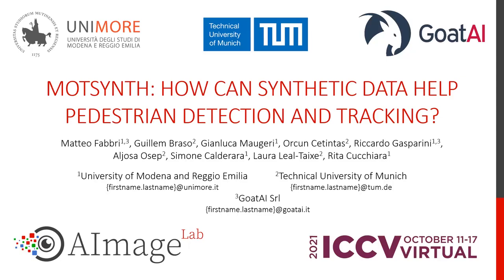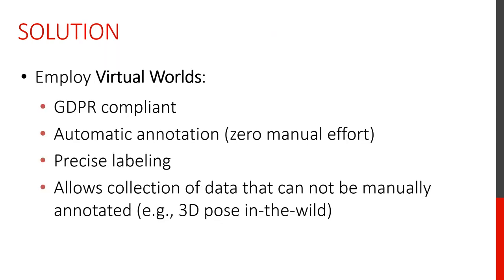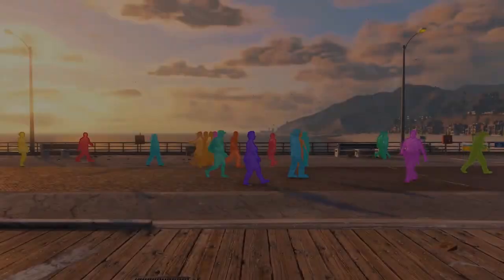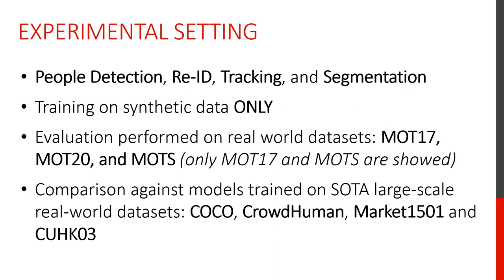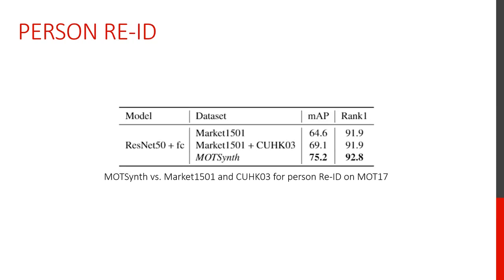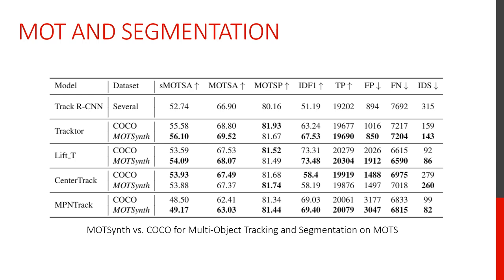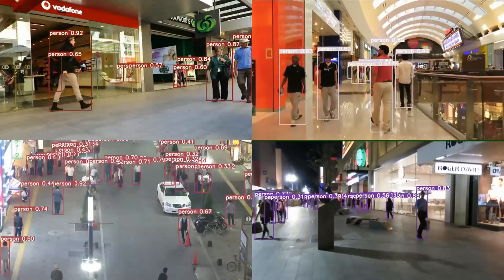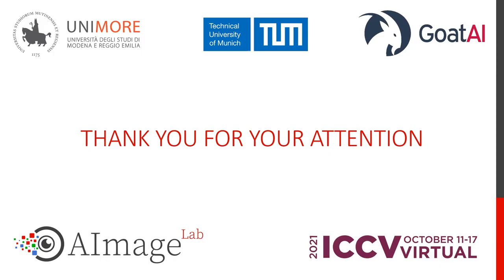MOTSynth: How can synthetic data help pedestrian detection and tracking? (ICCV 2021)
MOTSynth: How Can Synthetic Data Help Pedestrian Detection and Tracking?

Matteo Fabbri, Guillem Braso, Gianluca Maugeri, Orcun Cetintas, Riccardo Gasparini, Aljosa Osep, Simone Calderara, Laura Leal-Taixe, Rita Cucchiara